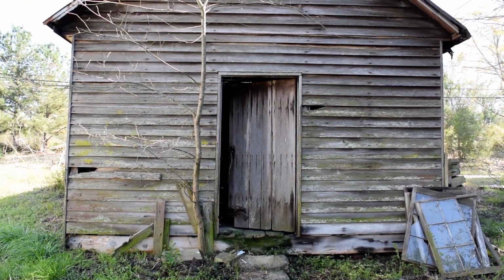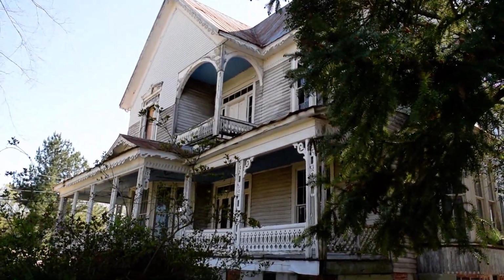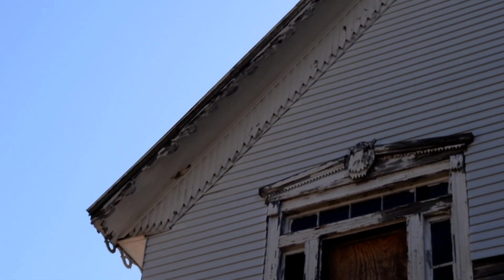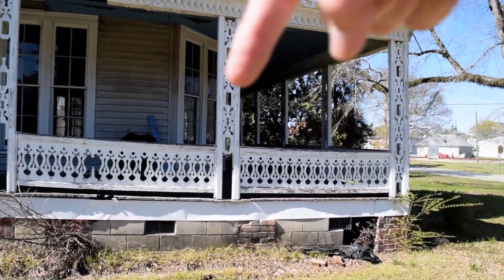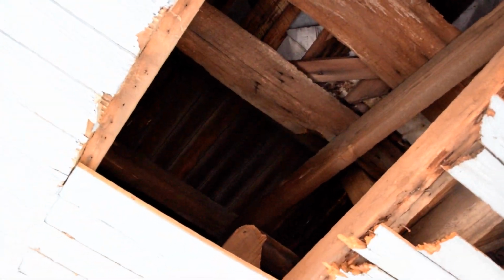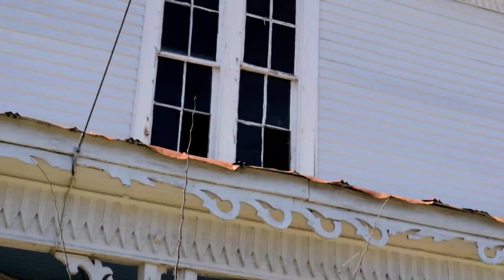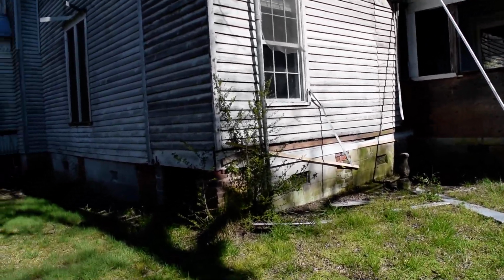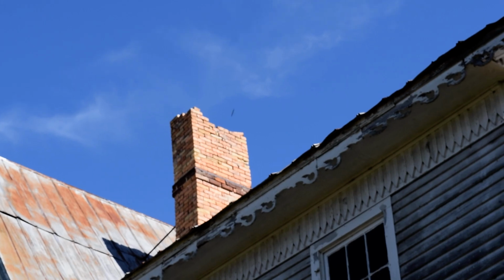Wyche-Derrick Episode 2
Video 2 in a series documenting the restoration of the Wyche-Derrick house.